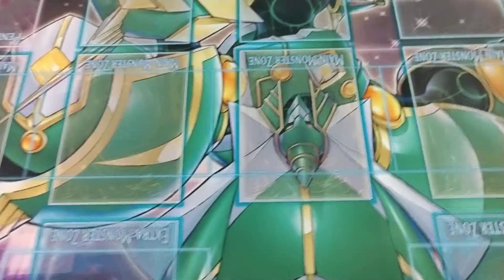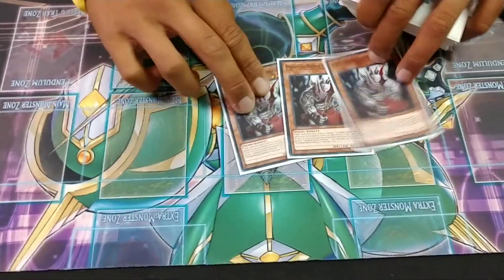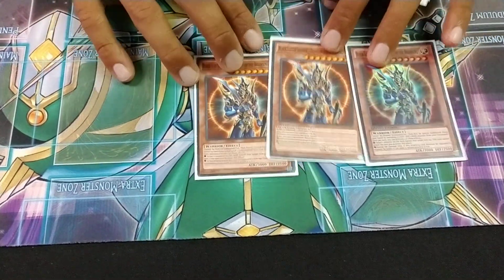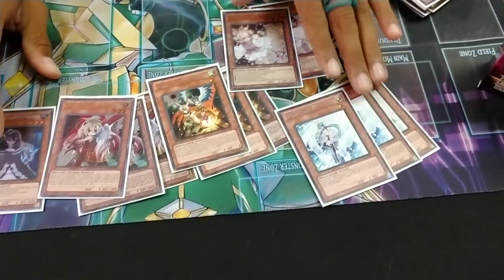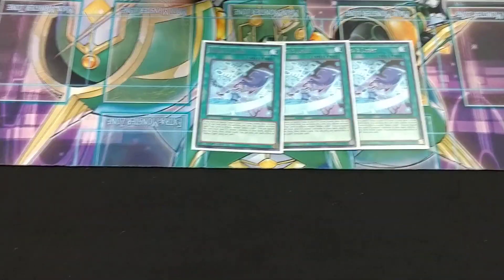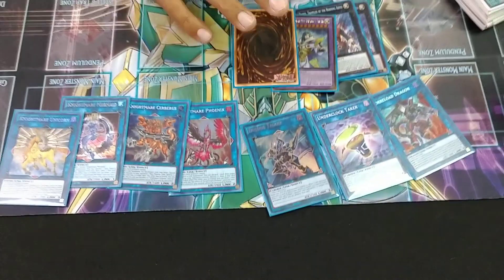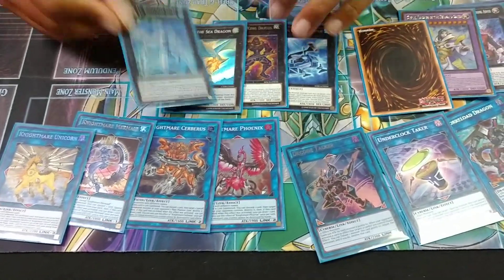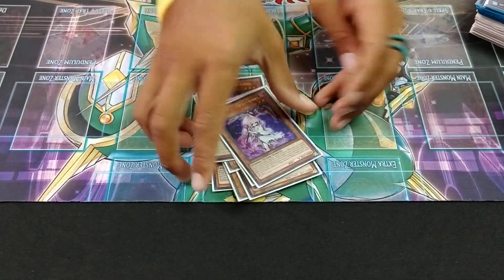LOCALS WINNER! Burning Abyss (July 2018) - Nicolas Almeida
1st place Burning Abyss deck profile video featuring Nicolas Almeida from Post Board Gaming's Saturday local tournament.

Enjoy our content?  Want to see more from Team Shuffles Yu-Gi-Oh?